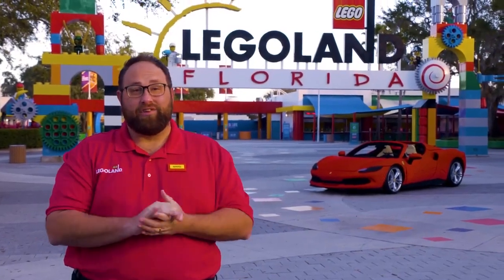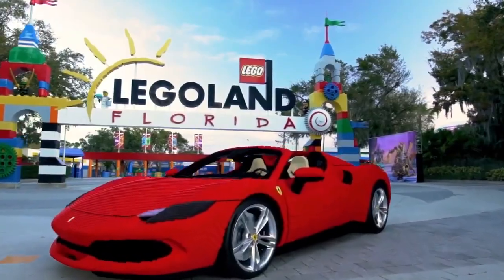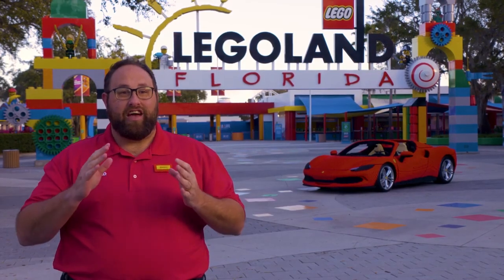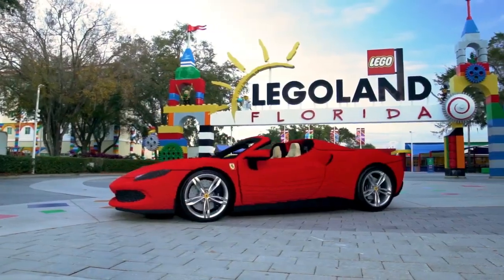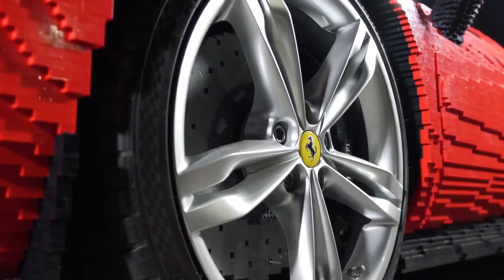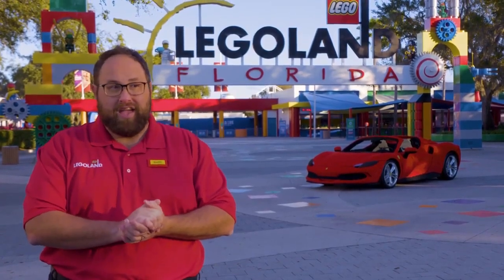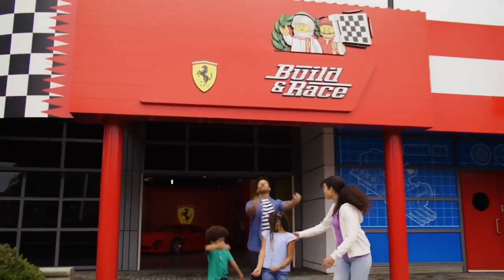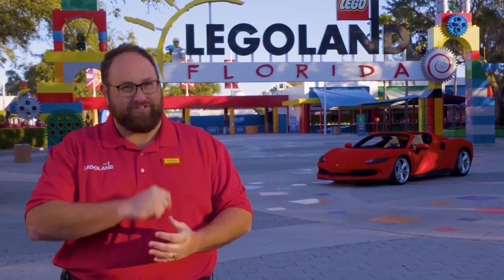Ferrari. Made from life-size lego